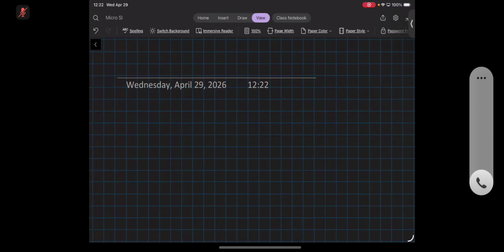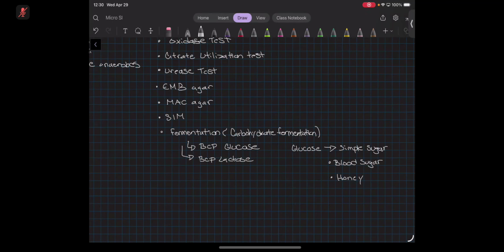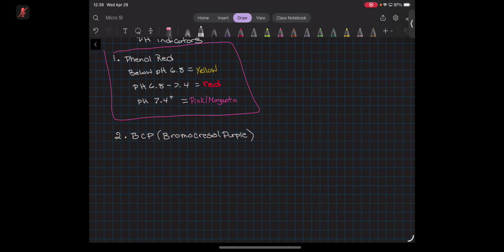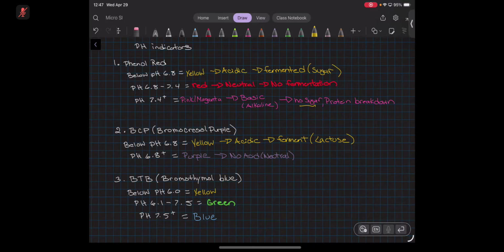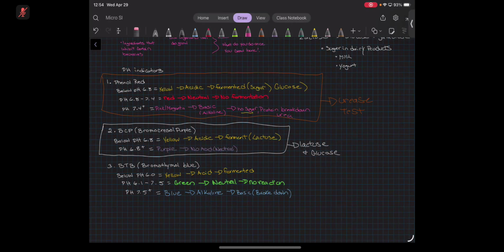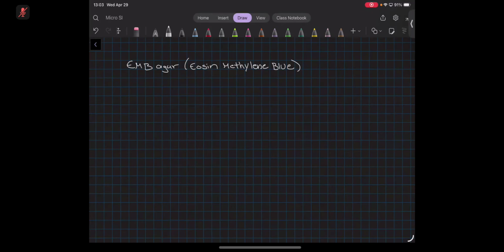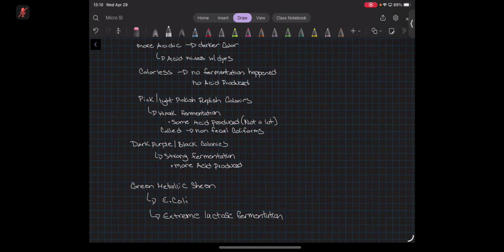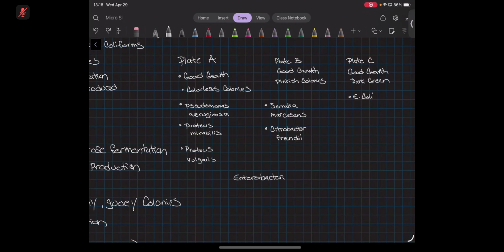4/29 SI part 1